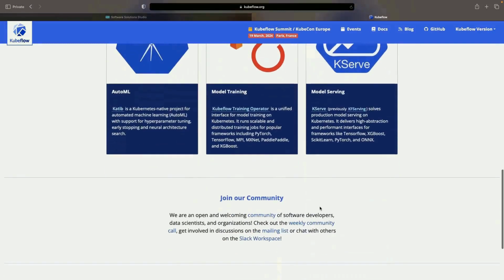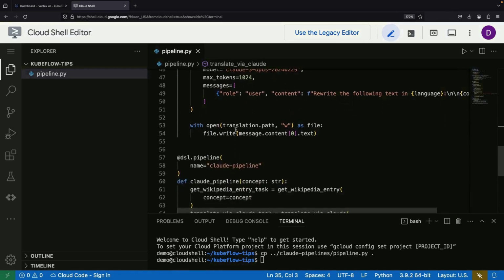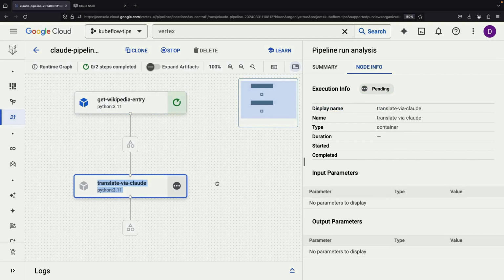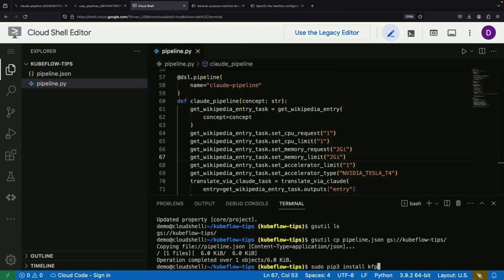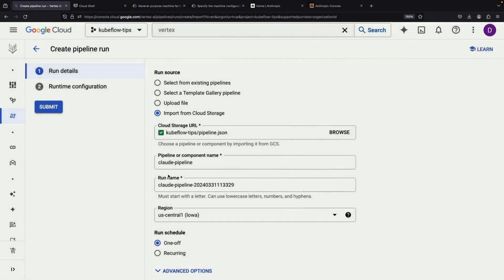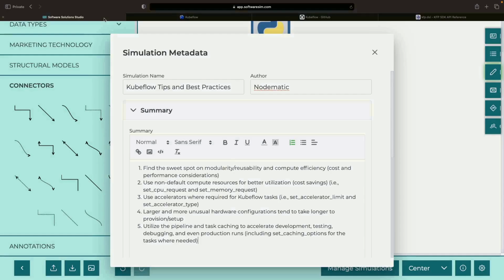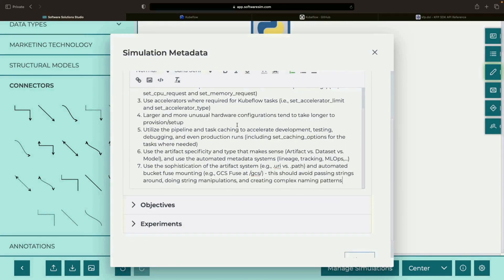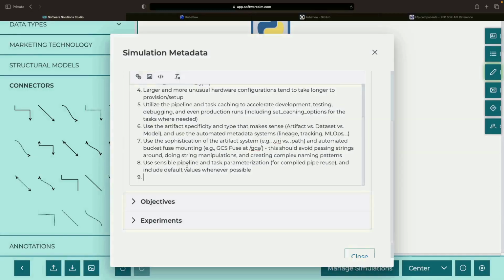9 Kubeflow Tips from 1,000+ Pipeline Runs (Machine Learning)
Unlock the power of Kubeflow pipelines for your machine learning projects with these 8 essential tips. Learn how to optimize your pipeline runs, leverage artifacts, and parameterize your tasks for maximum efficiency.

Whether you're using Google Cloud, AWS, or a custom Kubernetes cluster, these tips will help you create efficient and portable Kubeflow pipelines. Dive into the video to master Kubeflow and take your machine learning projects to the next level!

Kubeflow Song Created with Udio Beta

0:00 Conceptual Overview
1:50 Vertex AI
2:20 Example Pipeline
5:41 Task Definitions and Cost
11:12 Caching and Artifacts
18:29 Parameterization and Reuse
20:30 Artifact Repositories